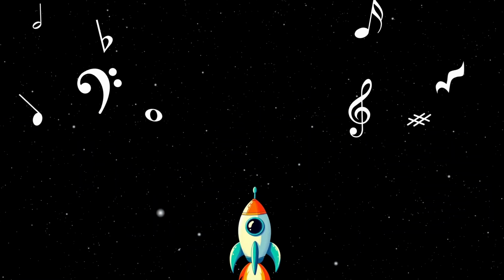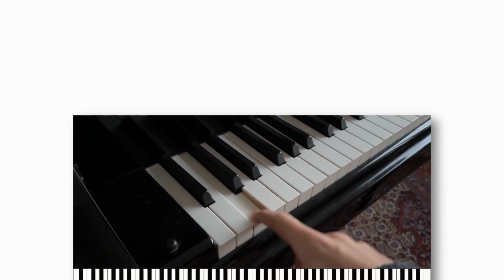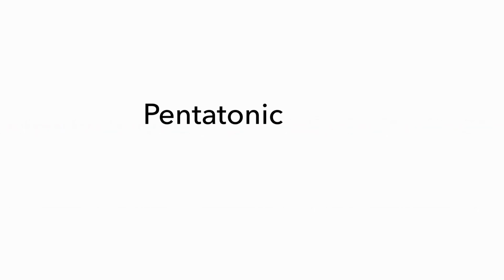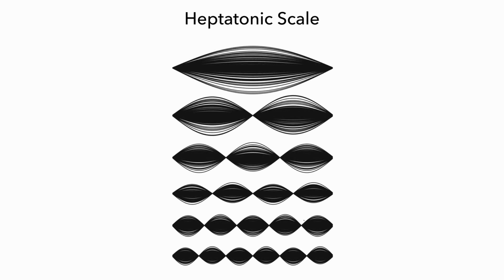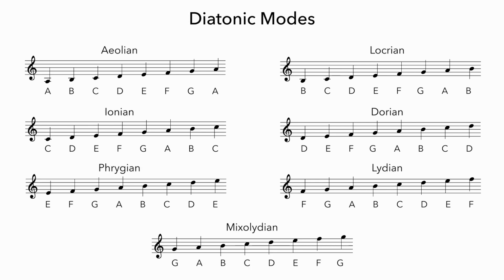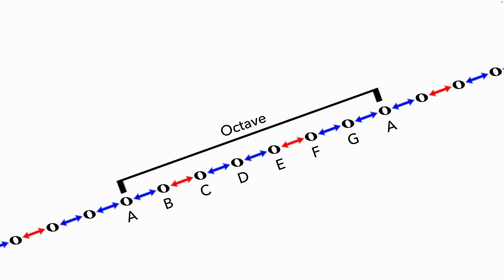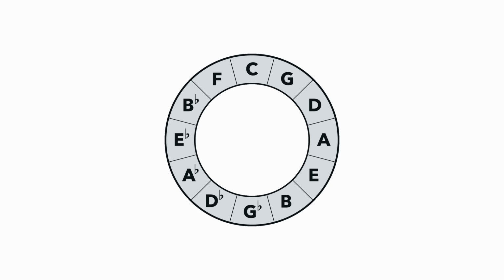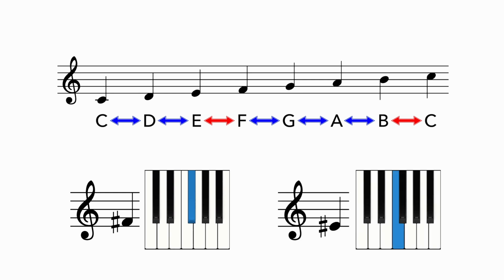Understanding Musical Scales: Pentatonic, Diatonic, Chromatic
Why does a piano have black & white keys? What's the logic behind the layout of the piano keyboard? Why is there no black key between E and F, and why is E# and F the same note?
To answer these questions, we need to understand the logic behind the most important musical scales.
From the circle of fifths to the pentatonic scale, from diatonic modes to a full chromatic system: In this video, I try to explain the logic behind our harmonic system and the structure of the musical scales we use today.

Since I received so much wonderful feedback for my video about the 12-tone-system, I decided to do another educational video − hope you'll find it helpful!

Please let me know if you found it worth watching, and if you're interested in more content like this (no worries, I won't stop creating piano covers)!

Needless to say, I'm incredibly thankful for any feedback, like, and subscription.

The piece I play at the end of this video is a composition of my own ­− you can find the full piece

In case you're interested in my sheet music arrangements, you can purchase them
(I arrange all kinds of music for piano: classical, oldies, pop, movie soundtracks, TV theme songs, jazz, and everything in between!)

CHAPTERS

0:00 Intro
0:43 Chromatic Scale vs. Piano Layout
1:24 Practical Considerations
2:00 Constructing Musical Scales
2:58 Pentatonic Scale
4:02 Heptatonic Scale
4:44 Diatonic Scale
5:24 Diatonic Modes
6:37 Understanding the Piano Layout
8:48 Music Notation
9:21 Conclusion